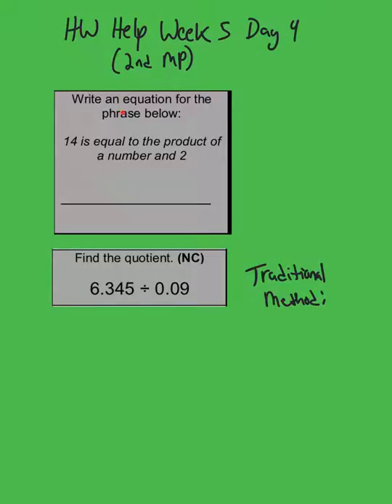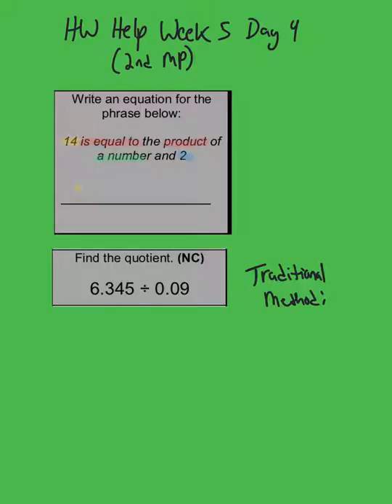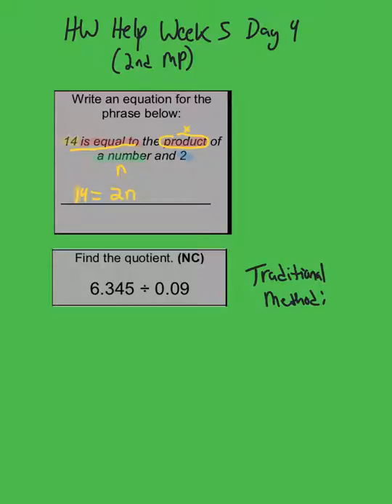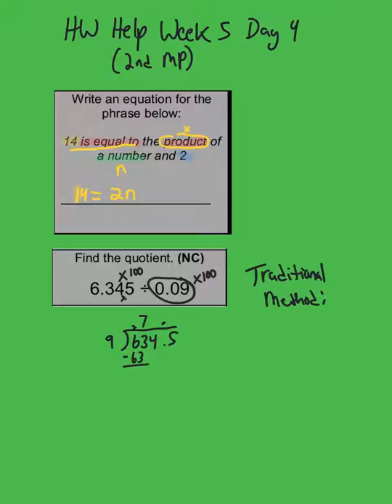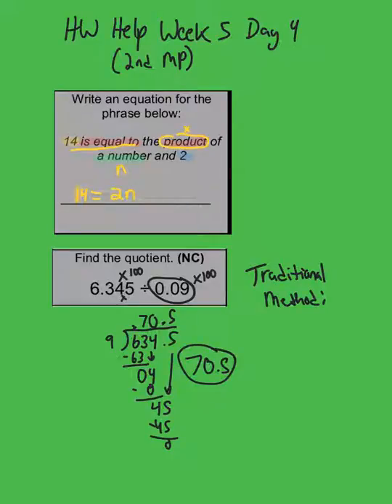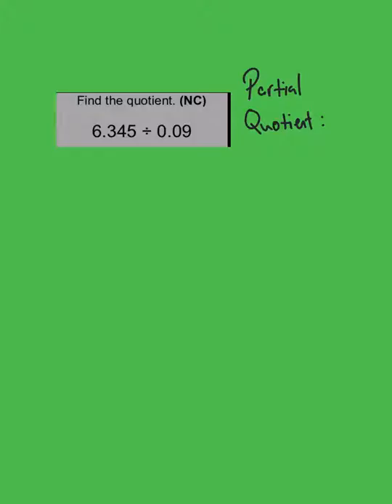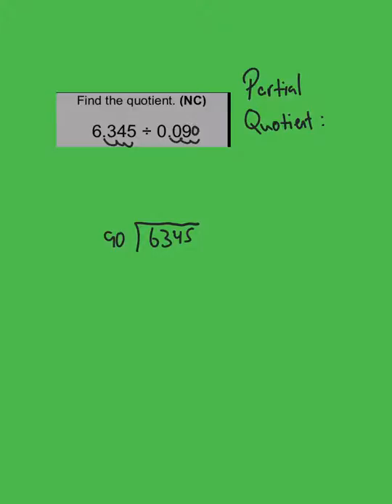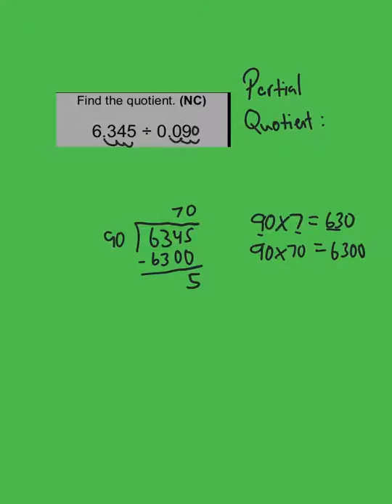Hw help week 5 (2nd mp) day 4